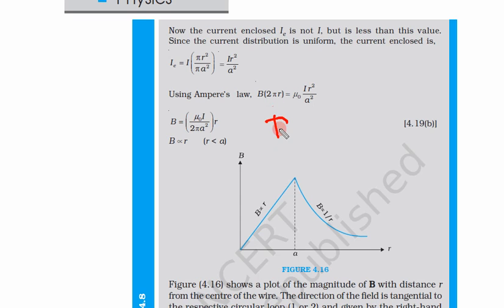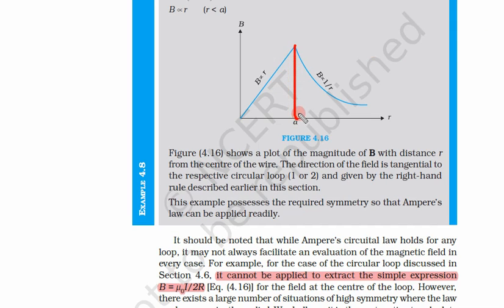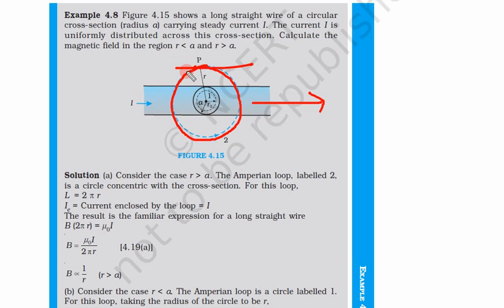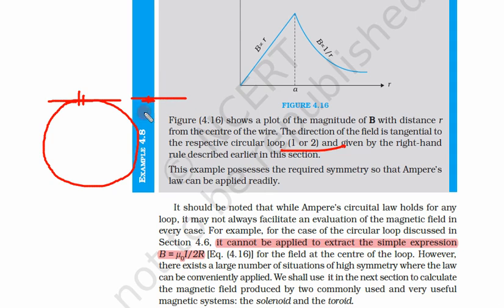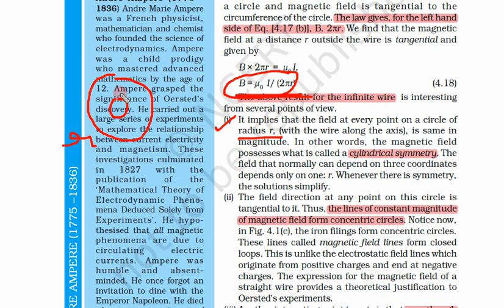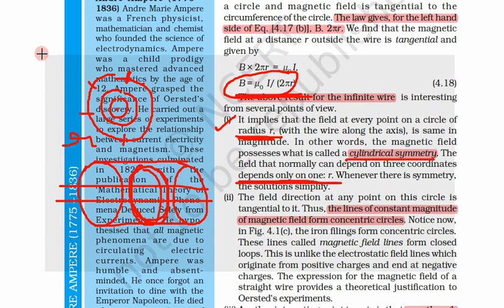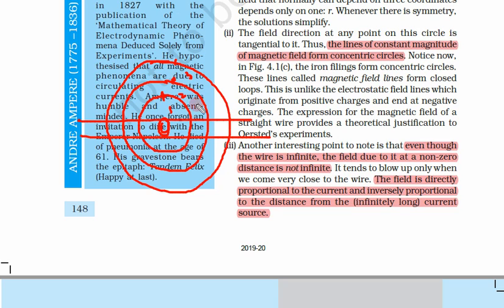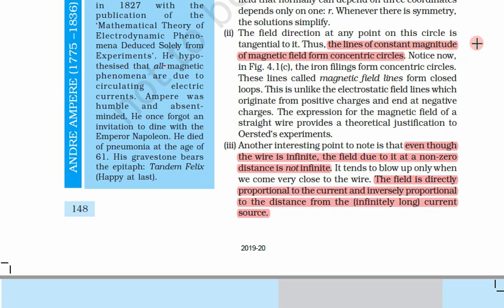Class 12th, Subject Physics, Chapter 4, Day 4, Video 7